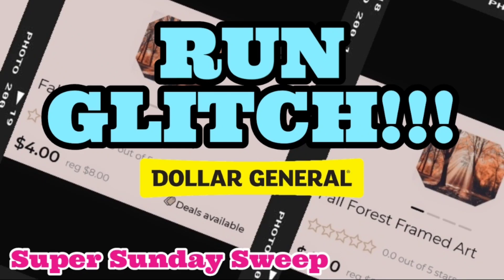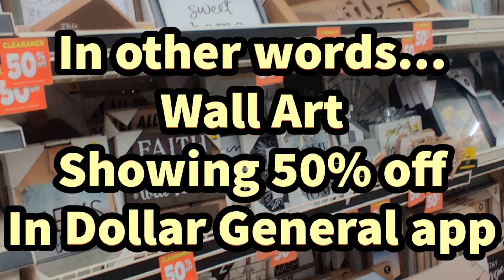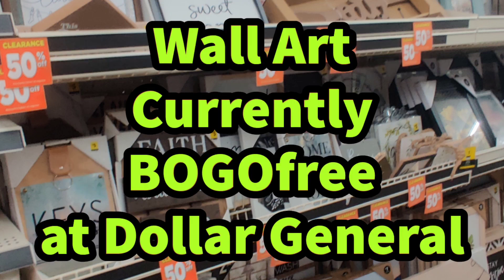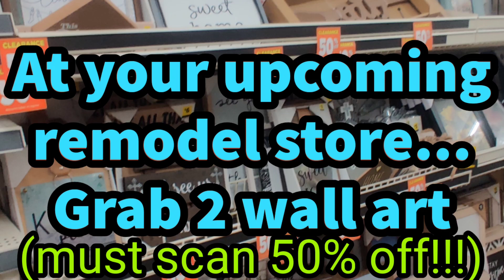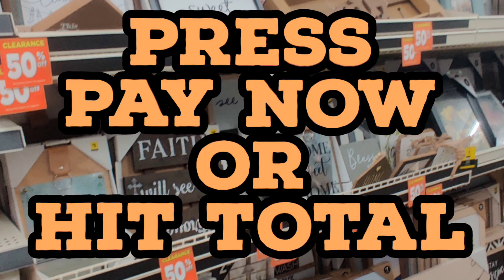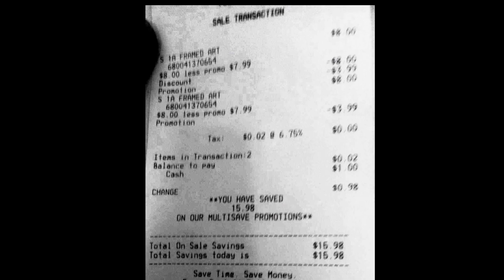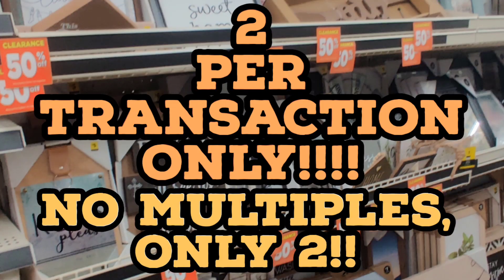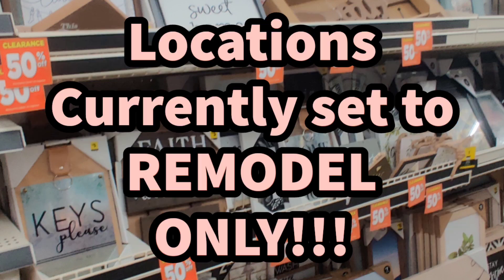Glitch 🤯 Upcoming remodel locations ONLY!!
This is a glitch on wall art.
It will only work at new system registers and self check out.
It will also only work at Dollar General locations that are set to remodel.
2 items/same $ amount per transaction ONLY!!
WILL NOT WORK WITH MORE THAN TWO.

If you'd like to learn more about Dollar General remodels and how you can get access to remodel locations, head on over to Super Sunday Sweep on Facebook!